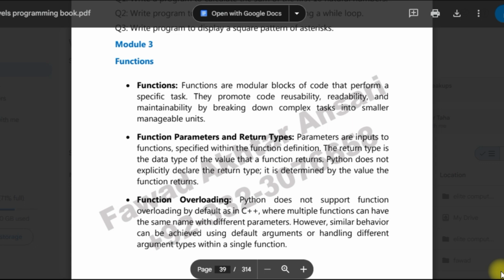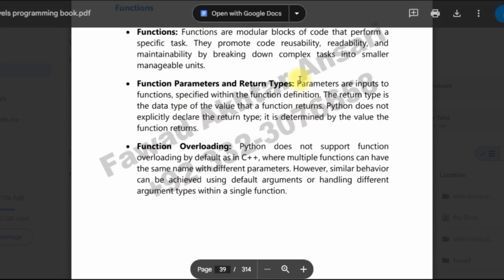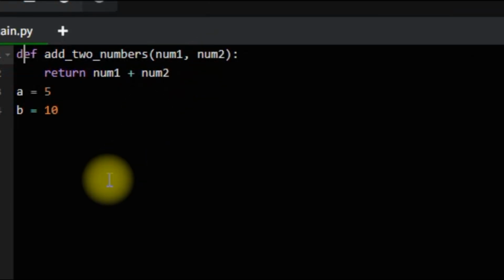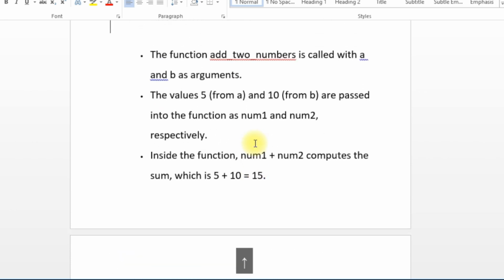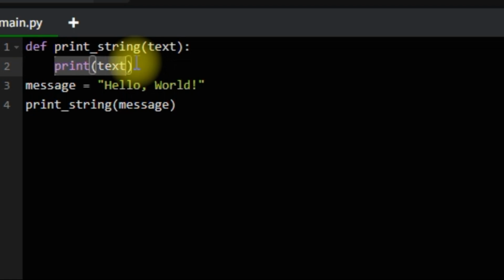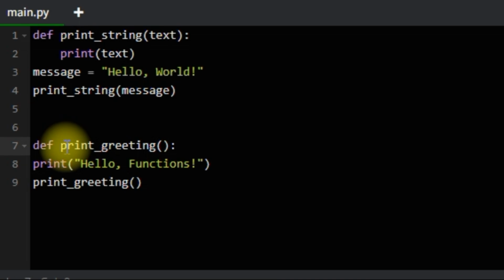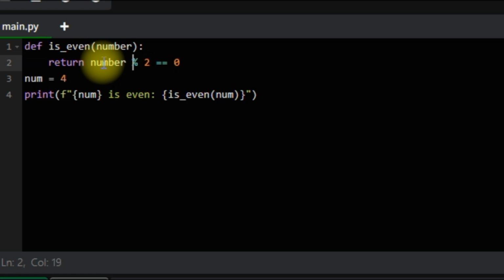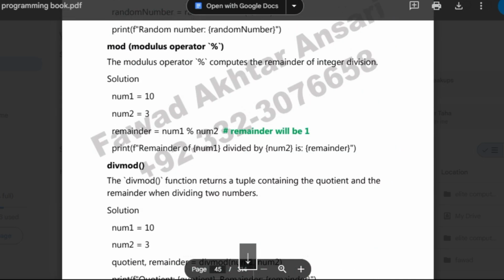Python Programming Learn from Scratch | Class 5 | Cambridge IGCSE & O Level Computer Science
Welcome to your first step in mastering Python programming! This beginner-friendly class is designed for Cambridge IGCSE and O Level Computer Science students, as well as anyone eager to learn Python from scratch. Starting with the basics, you'll gain a clear, step-by-step understanding of Python concepts, syntax, and practical examples. Perfect for students, professionals, or hobbyists, this is the ideal foundation to start coding confidently. Watch, learn, and code along to boost your programming skills today!

📌 Instructor: Sir Fawad Akhtar Ansari, with 17+ years of teaching O/A Level Computer Science.
📌 For Online Classes: Contact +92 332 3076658.